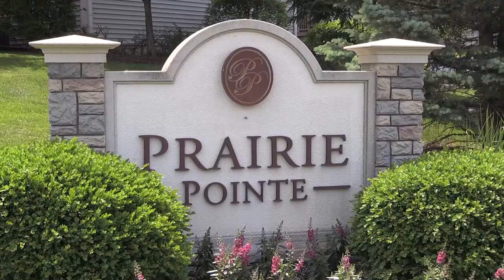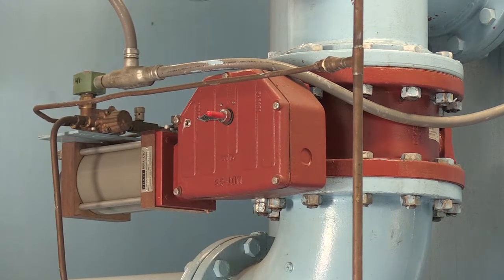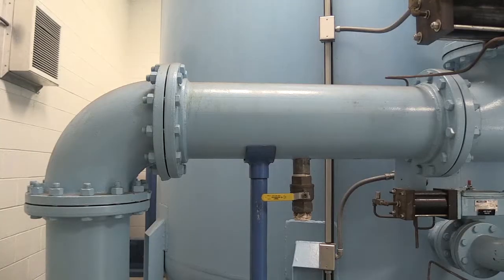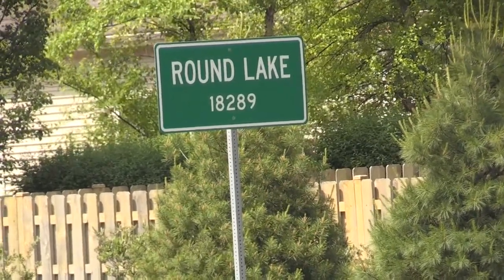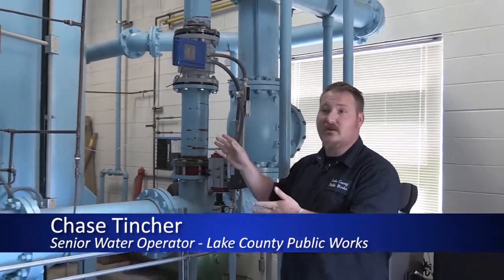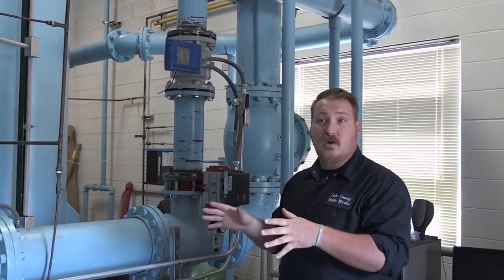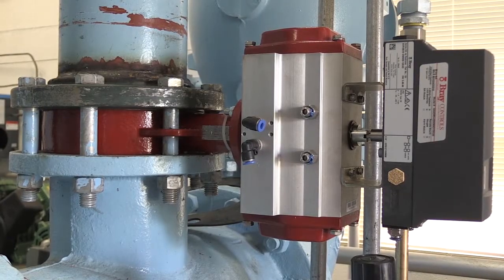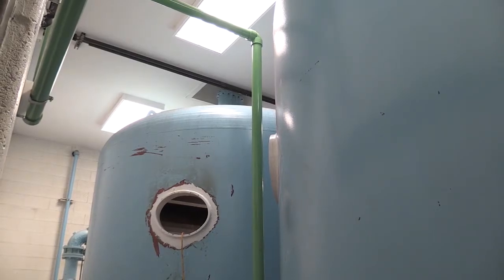Prairie Point Iron Filtration System Repair Work Nearing Completion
The principle work on repairing the Iron Removal System at the Prairie Point Lake County (IL) Public Works facility is complete and we are testing the system. Once the tests are satisfactory, we will flush the water mains through fire hydrants to remove excess iron and sediments. Flushing the system main could cause a temporary spike in discolored water.